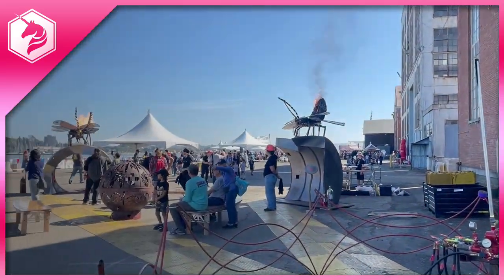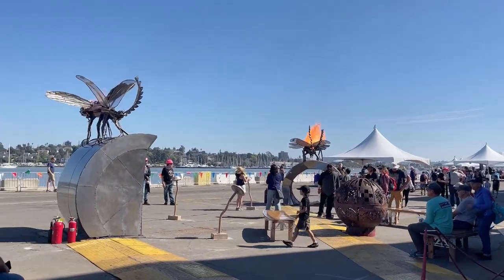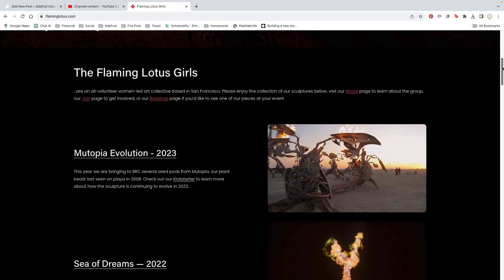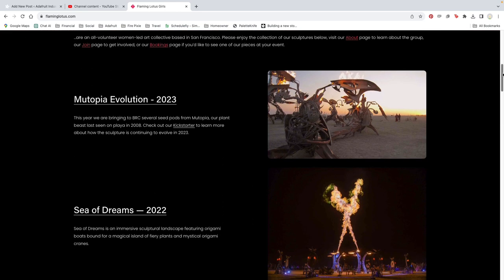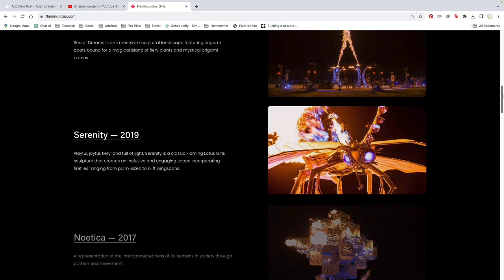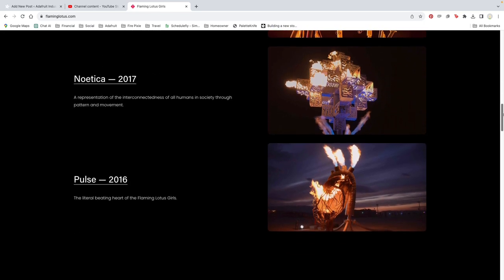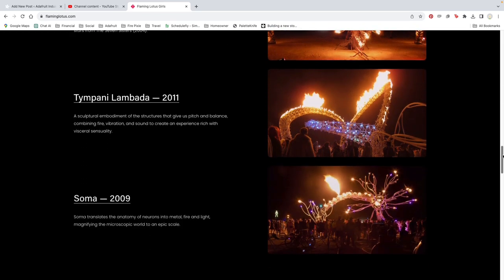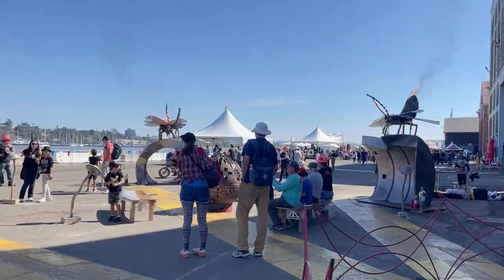Flaming Lotus Girls Serenity Firefly Art at Maker Faire 2023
I had a chance to chat with Mills from the Flaming Lotus Girls at Bay Area Maker Faire 2023 and see their art piece, Serenity, with interactive flaming firefly sculptures built by students in the San Francisco Area. Flaming Lotus Girls are a collective of makers that teach women how to work with metal. Their pieces are well known at Burning Man and all over the West Coast.